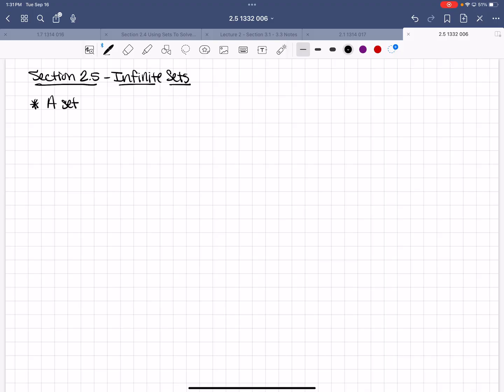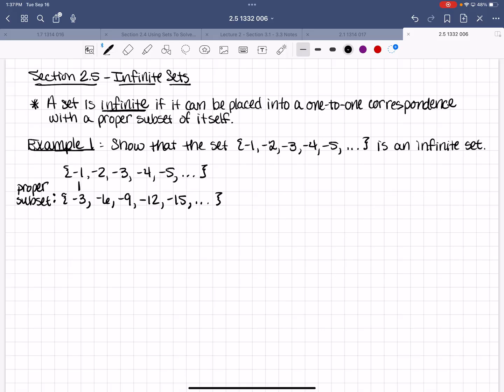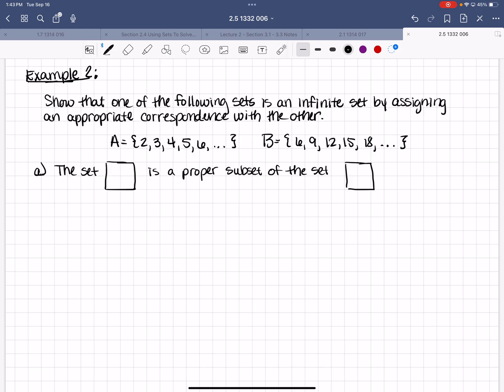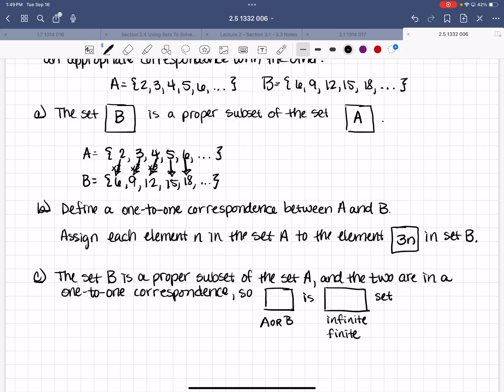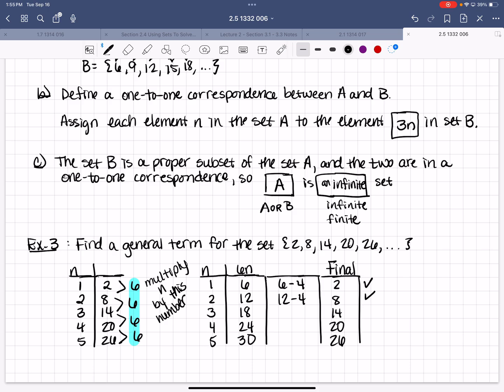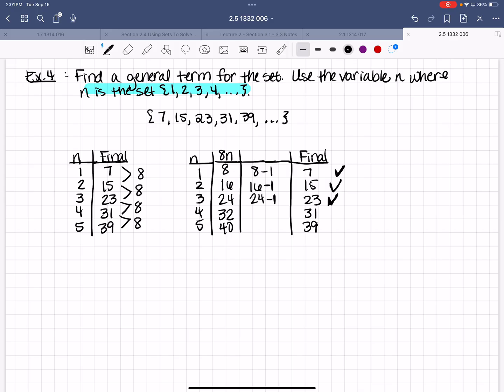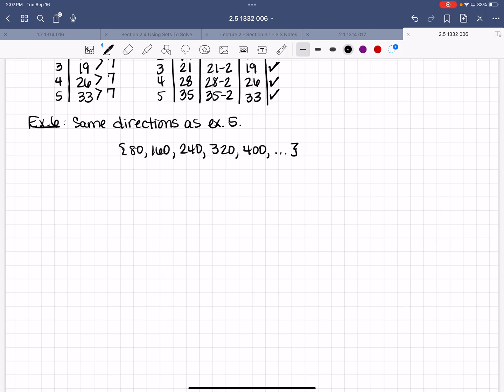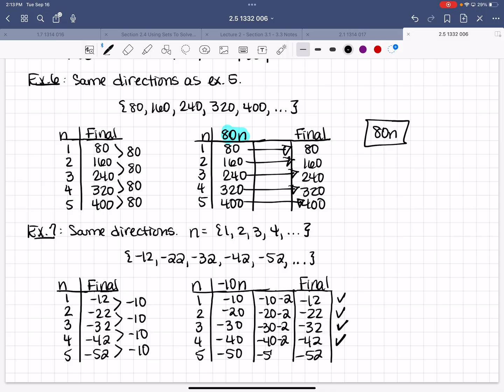Section 2.5 - Infinite Sets